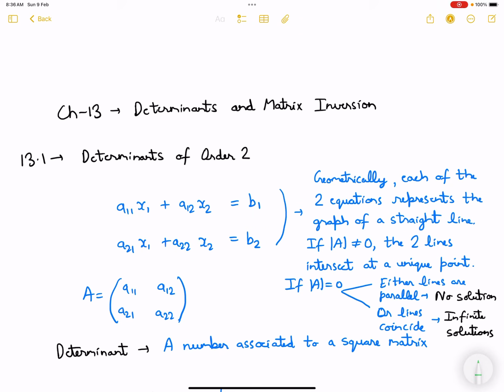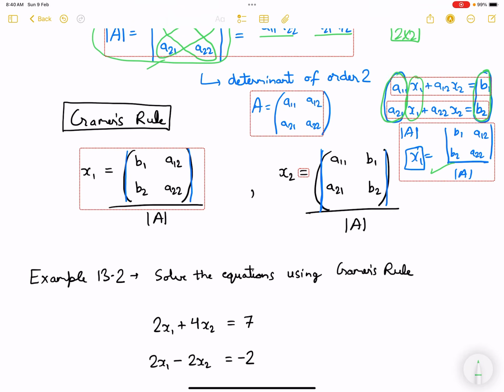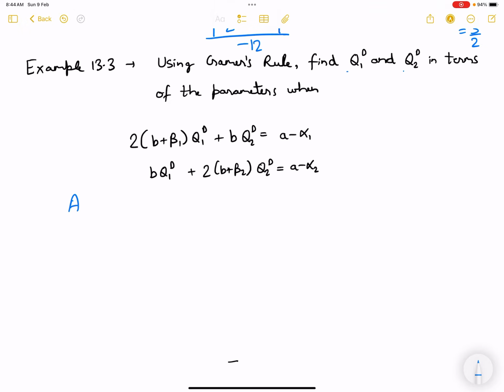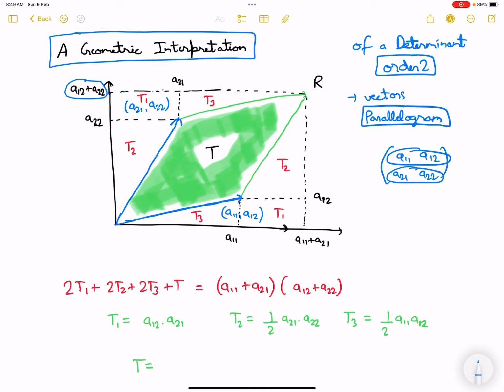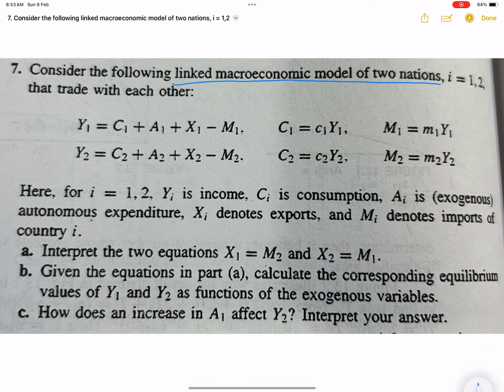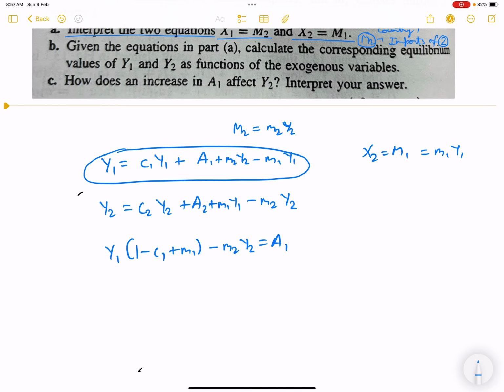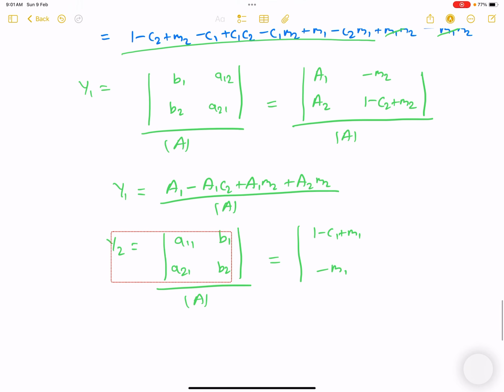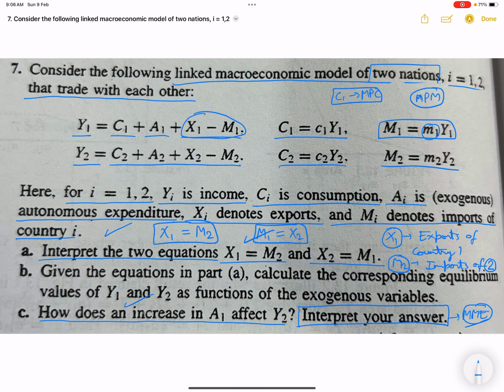Lecture 10- Determinants of Order 2 and Cramer's Rule(Chapter 13, 13.1)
In this video, I have explained the basics of determinants along with the Geometric Interpretation of the Determinants. Two questions related to Cramer's Rule are also being solved in it.
This is Section 13.1 of Chapter 13.